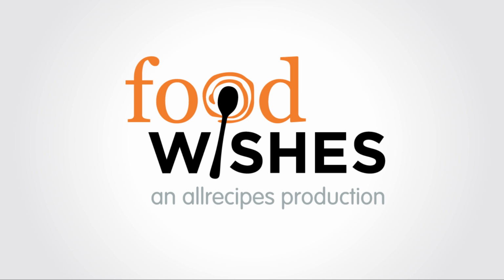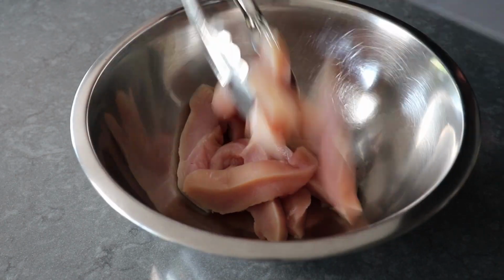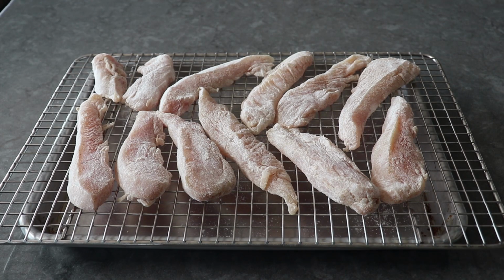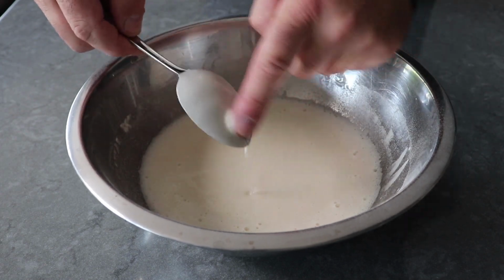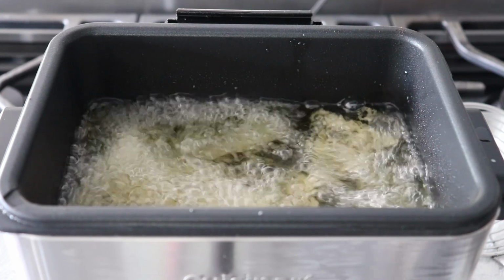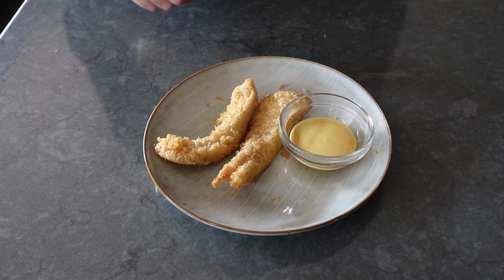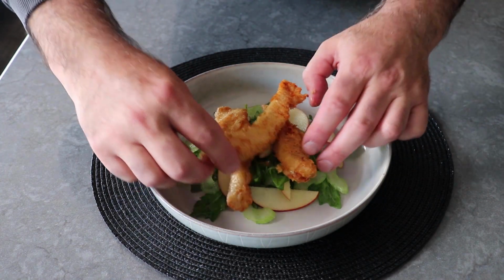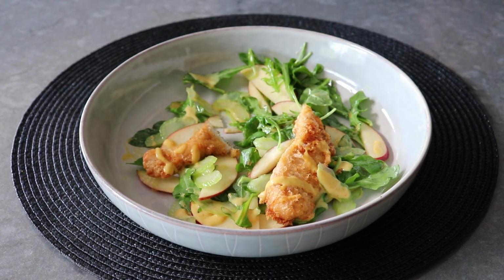Crispy Cider Battered Chicken Fingers - Food Wishes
That’s right, the world’s best beer batter doesn’t contain any beer! By using sparkling apple cider, we are able to achieve the same light, crispy coating as a classic beer batter, but with a tastier, even more interesting flavor. Enjoy!

To become a Member of Food Wishes, and read Chef John’s in-depth article about Crispy Cider-Battered Chicken Fingers, follow this